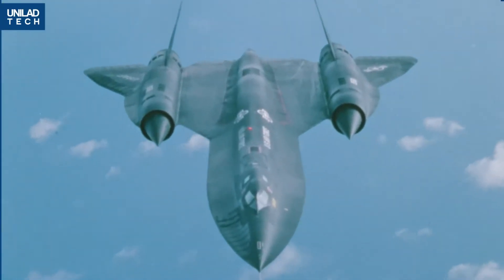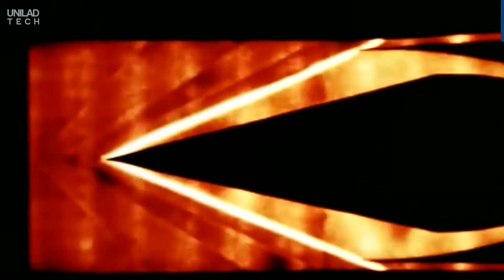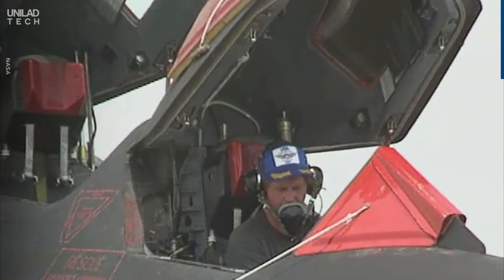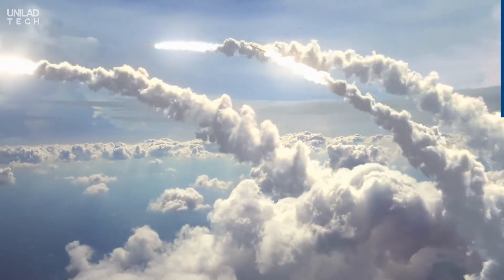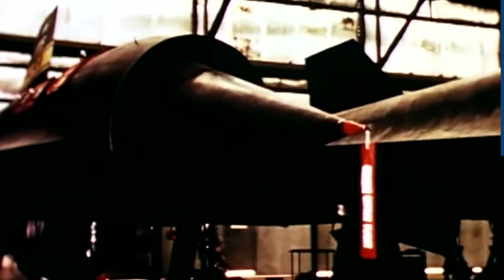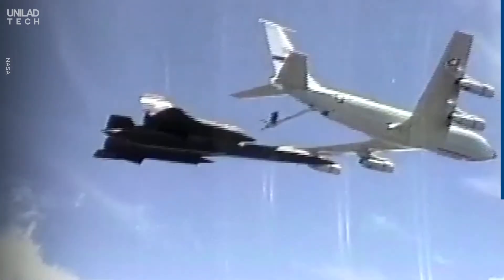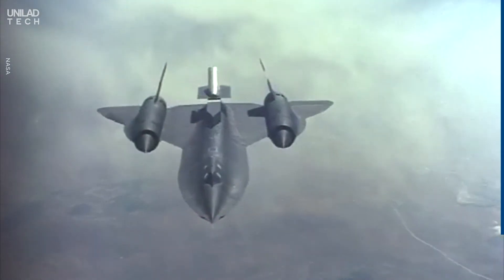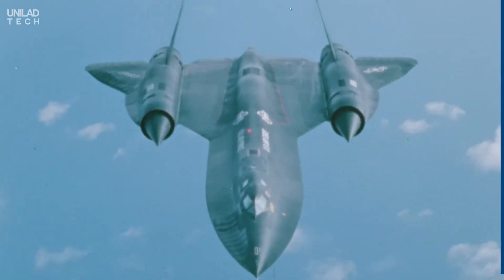Creating The Incredible SR-71 Blackbird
The SR-71 is one of the world's most impressive bits of engineering, and even now, 54 years later, it's still the world's fastest manned aircraft!